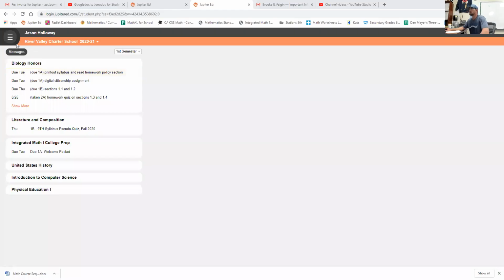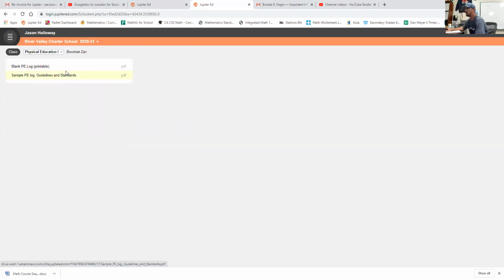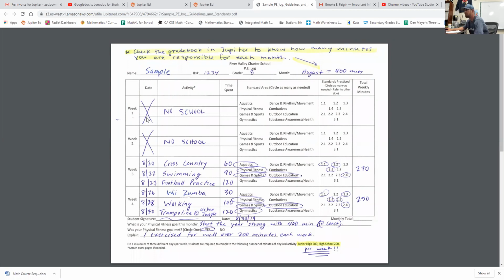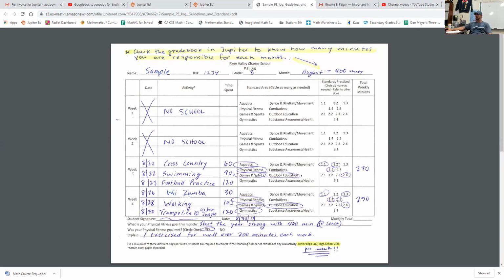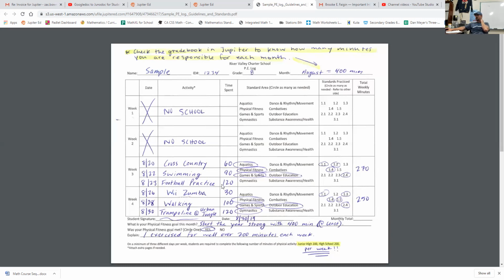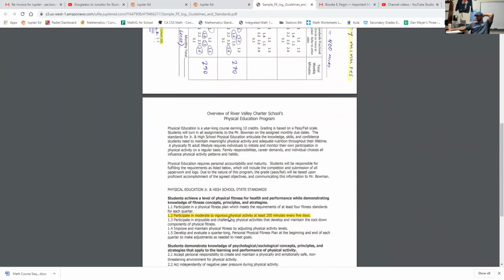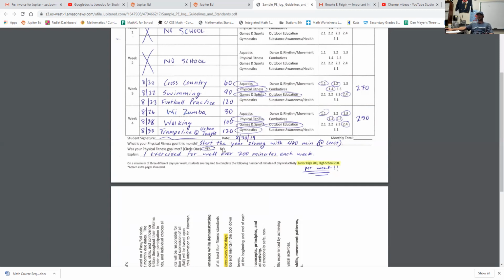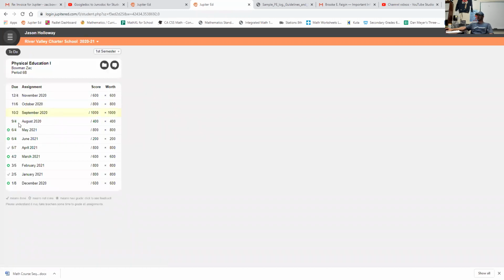River Valley PE Informational Video